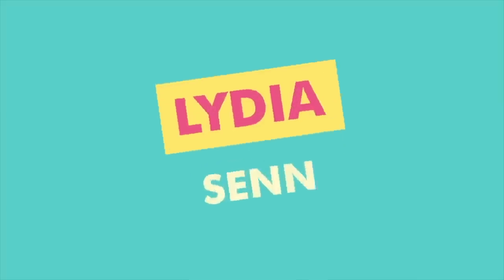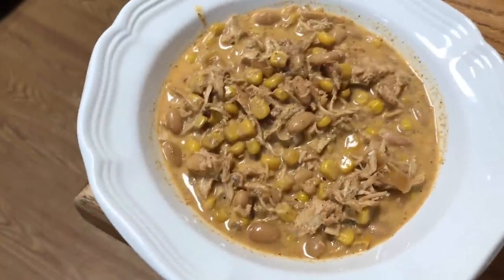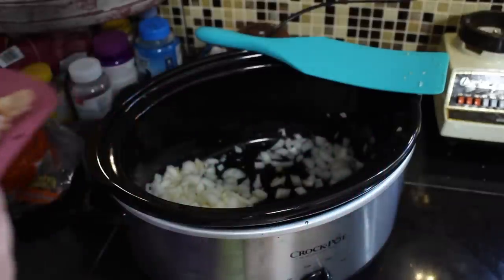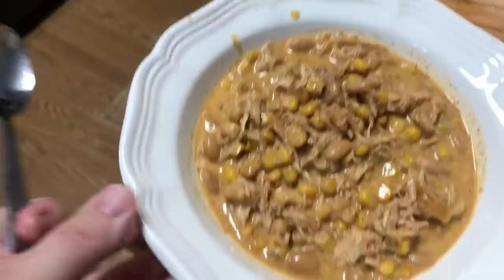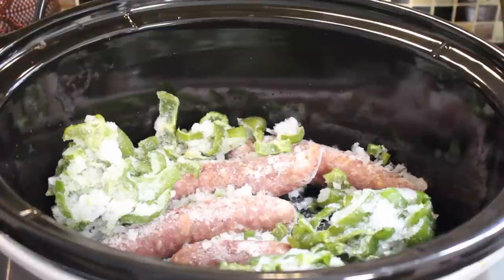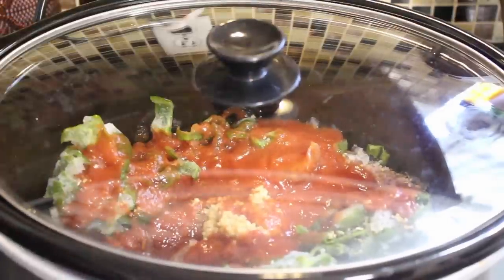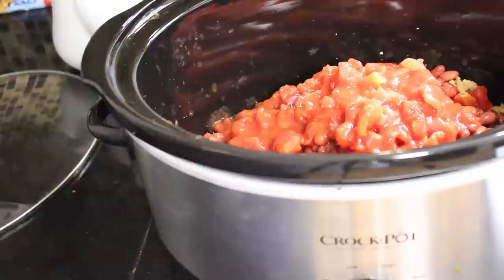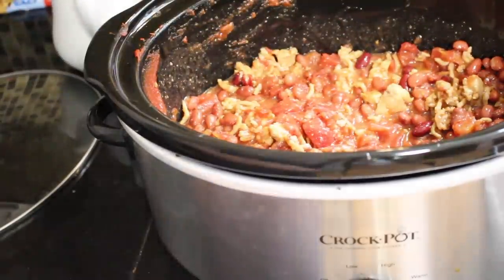3 EASY Slow Cooker Meals Perfect For Fall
Snail Mail:
Lydia Senn
Creola, AL 36525